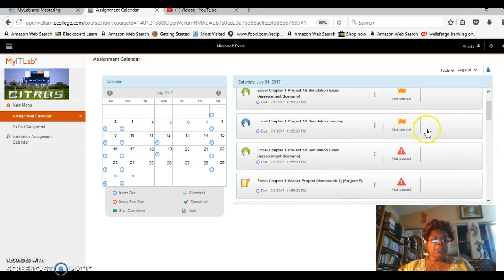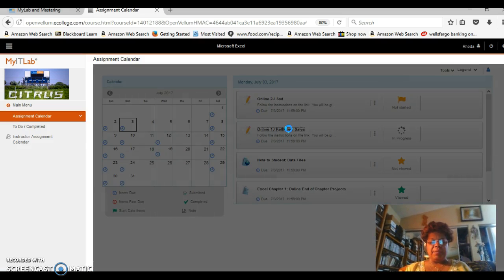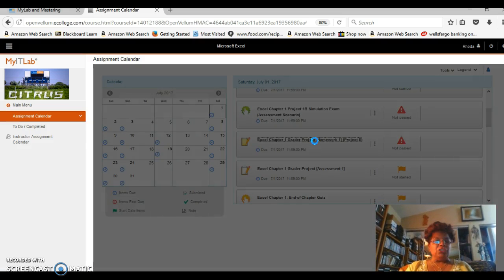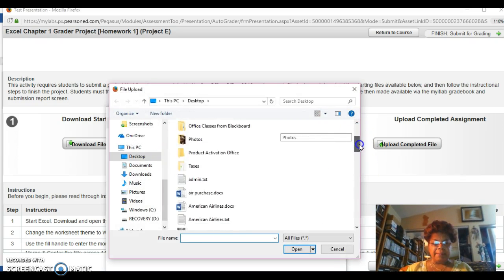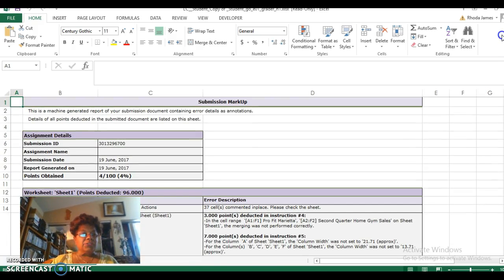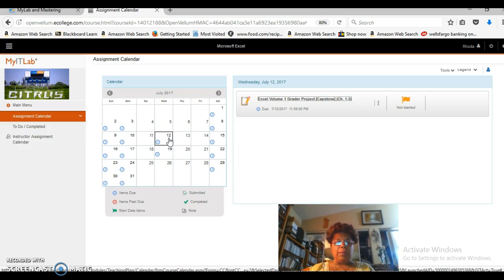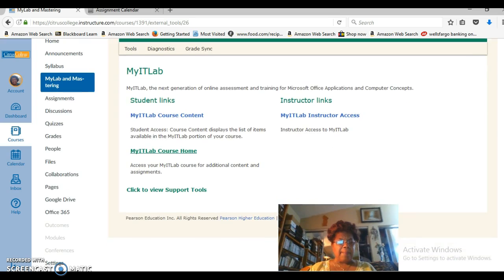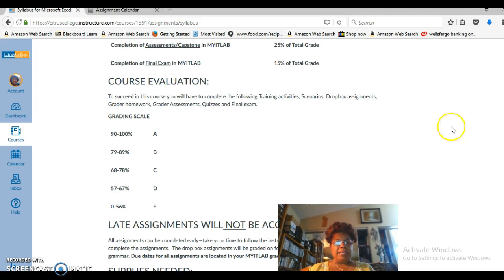Orientation Summer 17 Microsoft Excel Part 2